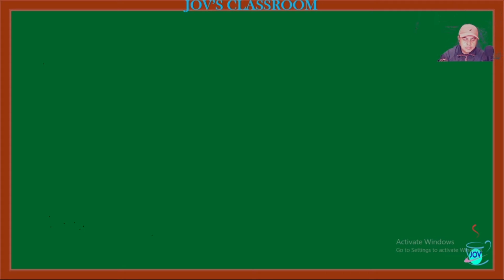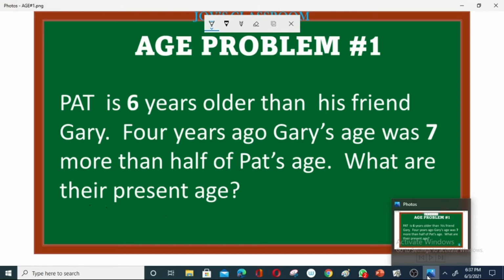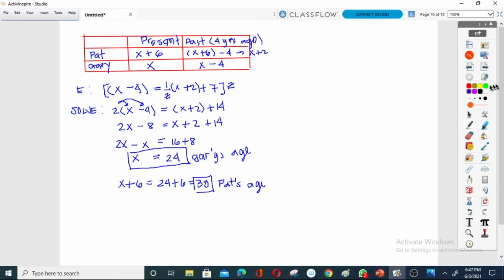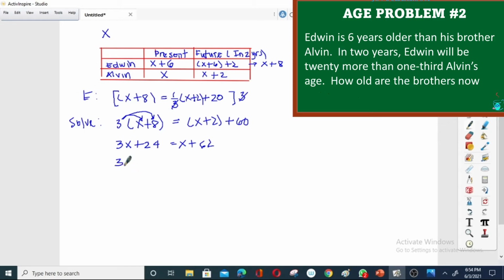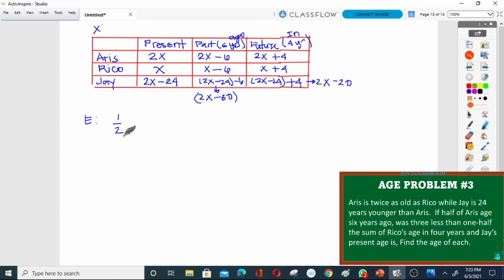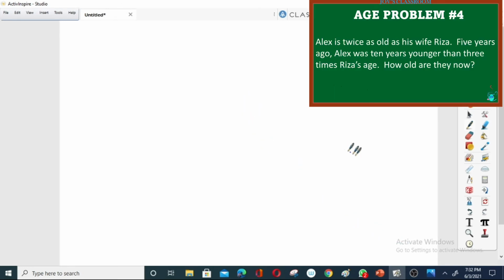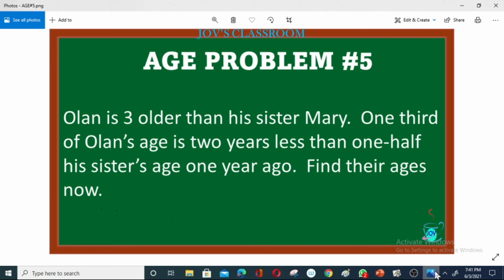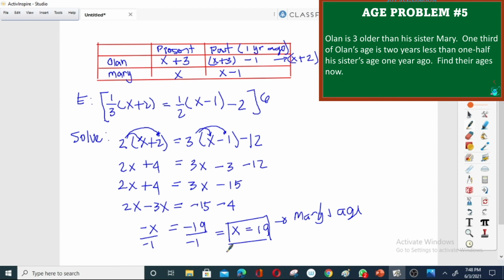ALGEBRA APPLICATION : AGE PROBLEMS 1080p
This tutorial video explains the steps on how we can solve worded problems in ALGEBRA pertaining to AGE of a person(s), PRESENT, FUTURE AND PAST .